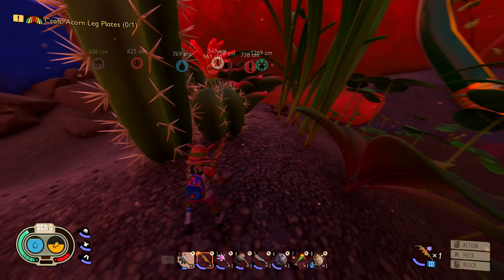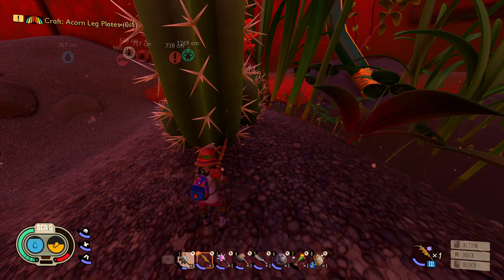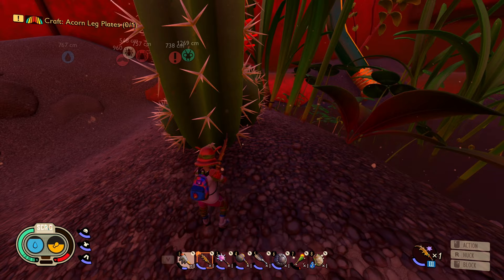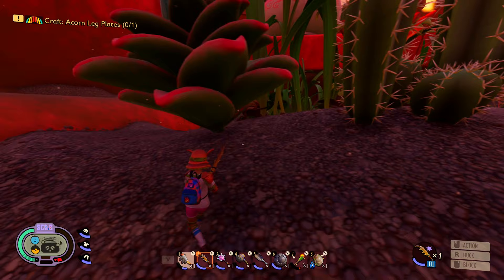How To Take On Antlions | Grounded Guides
join me as we take a look at how to take on one of the fiercest mobs in Grounded!